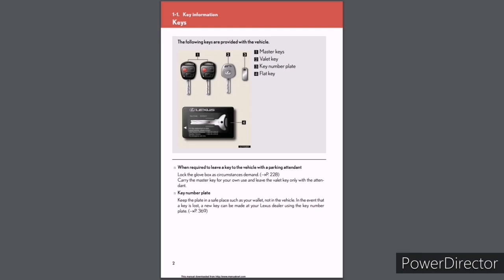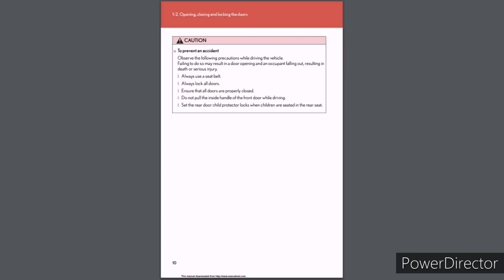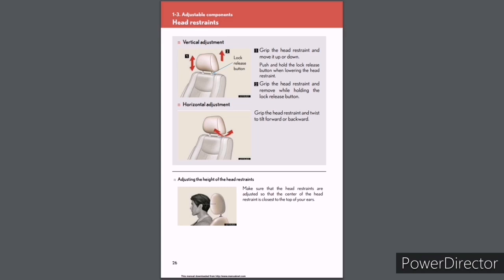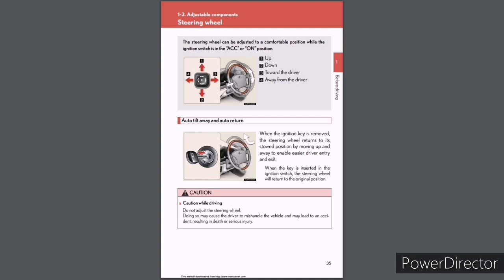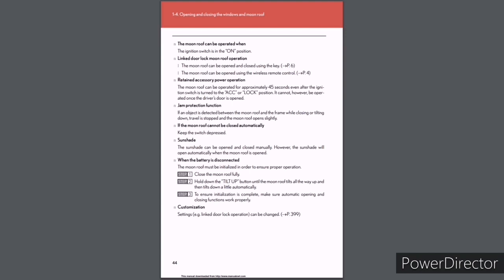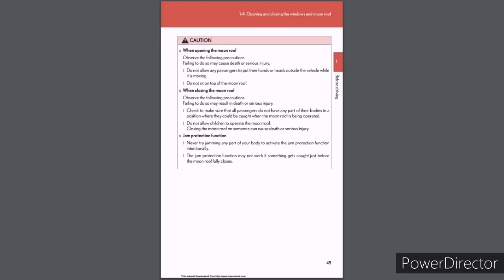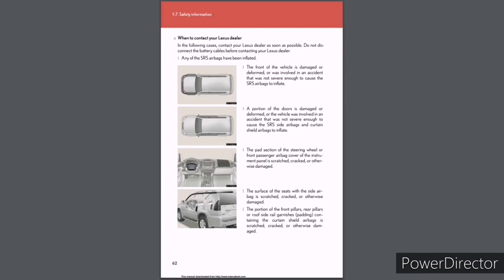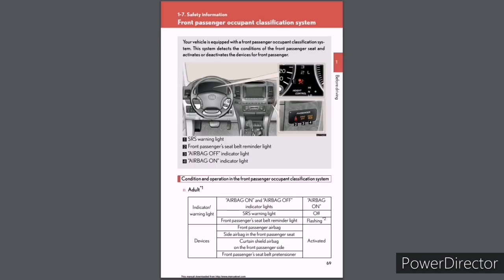OMGS (S1 E3): Lexus GX470 2007 Owner's Manual [Part 2] Before Driving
Owner's Manual Guide Series (Season 1 Episode 3): Lexus GX470 2007 Owner's Manual [Part 2] Before Driving

TIMESTAMPS

0:00 Intro
0:52 Key information
1:52 Opening, closing and locking the doors
10:07 Adjustable components
30:14 Opening and closing the windows and moon roof
35:22 Refueling
38:00 Theft deterrent system
41:17 Safety information
1:15:44 Outro

Part 3A coming soon...